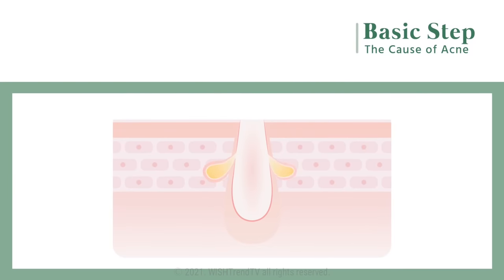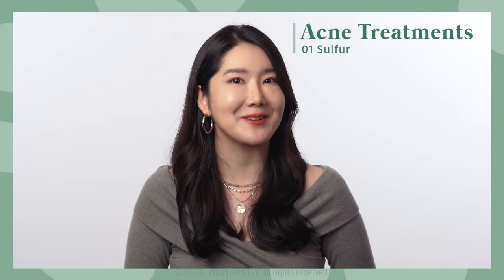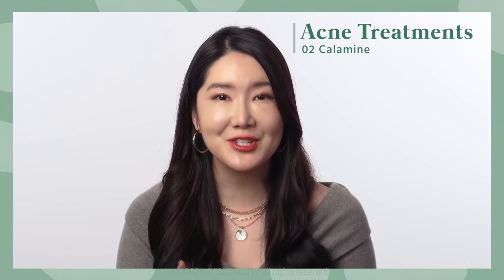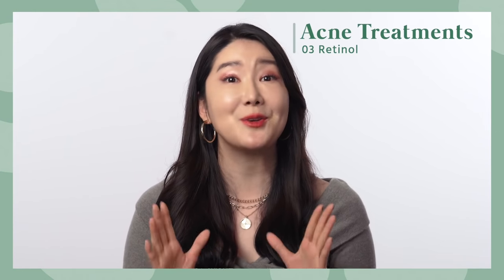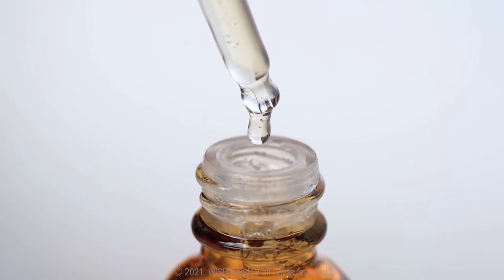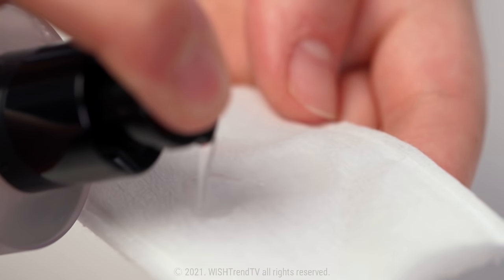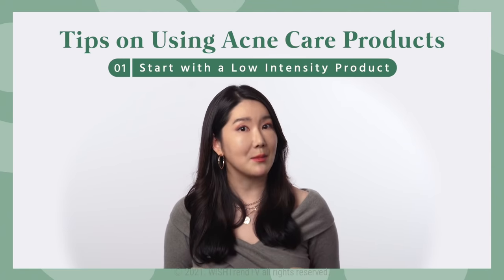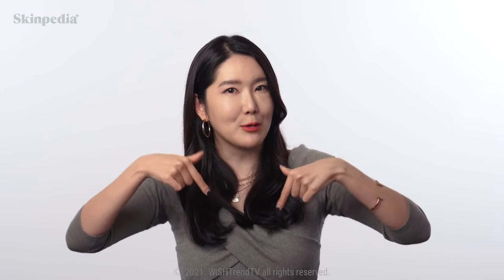Get Rid of Acne Skincare Routine | TOP 5 most effective ingredients for Acne Treatment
ACNE!!! Have you tried everything but still struggling with acne? We’ve prepared 5 acne treatments and some products to help!

0:00 ✨ TIME NAVIGATION ✨
1️⃣ 1:46 Sulfur
2️⃣ 2:35 Calamine
3️⃣ 3:26 Retinol
4️⃣ 4:51 Propolis Extract
5️⃣ 5:42 Salicylic Acid (BHA)

▶FEATURED PRODUCTS
1️⃣ Sulfur
[By wishtrend] Sulfur 3% Clean Gel

2️⃣ Calamine
[Rovectin] Cica Care Balm

3️⃣ Retinol
[The Ordinary] Retinol 0.2% in Squalane
4️⃣ Propolis Extract
[By wishtrend] Polyphenols in Propolis 15% Ampoule

5️⃣ Salicylic Acid (BHA)
👉 BHA
[COSRX] BHA Blackhead Power Liquid

👉 AHA + BHA
[COSRX] AHA/BHA Clarifying Treatment Toner